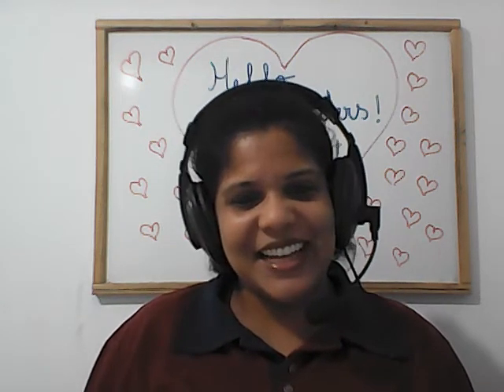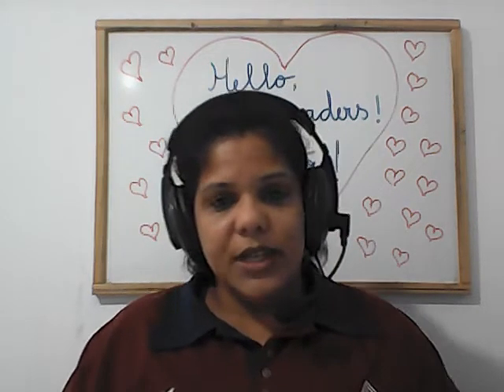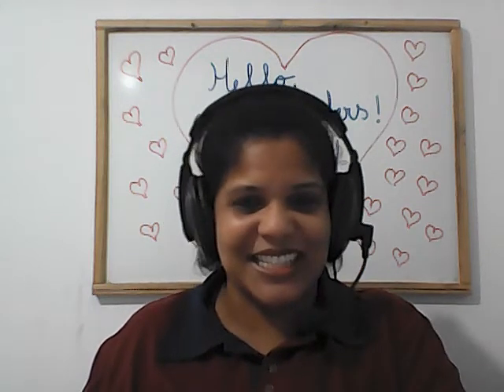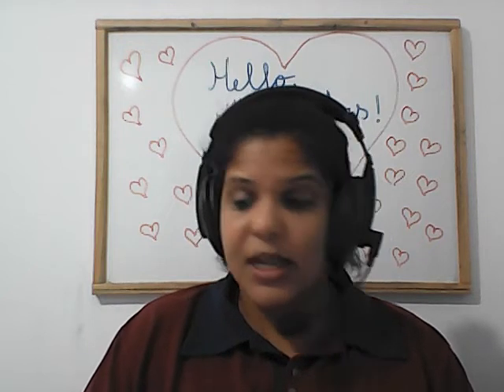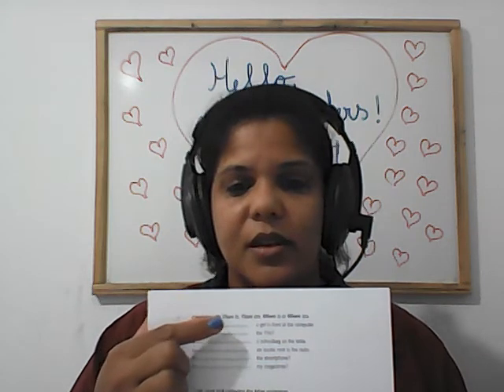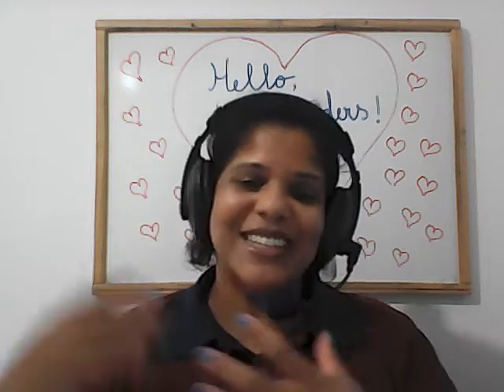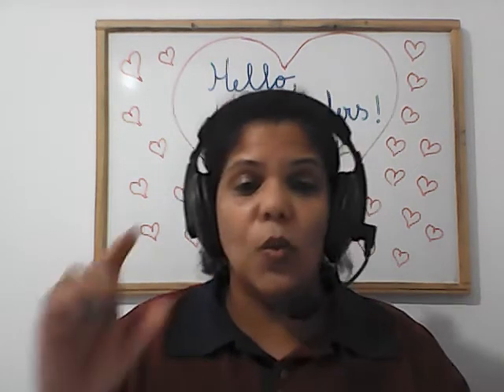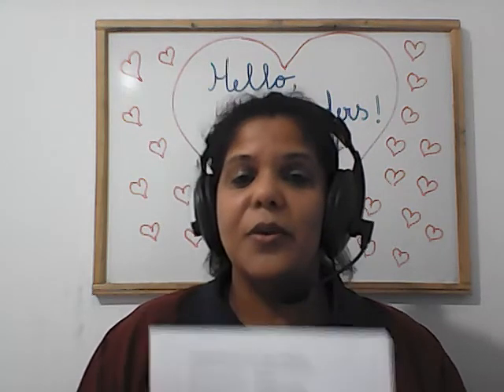4º Ano - F1 - Inglês - Aula do dia 15/06